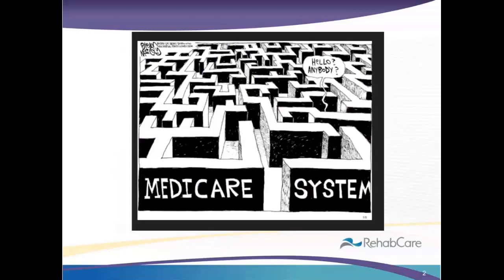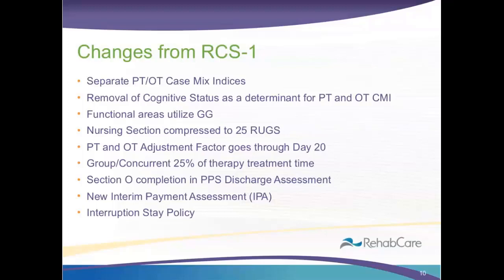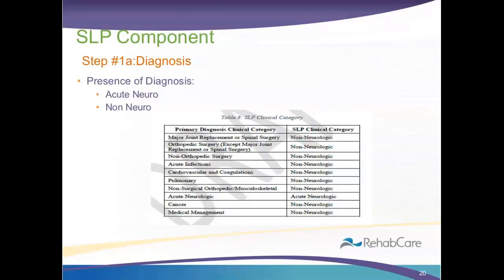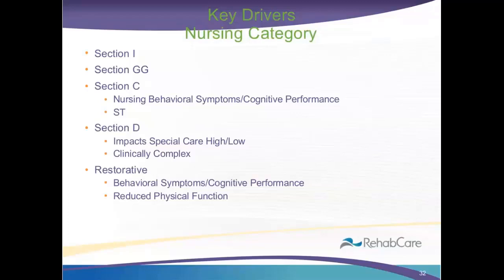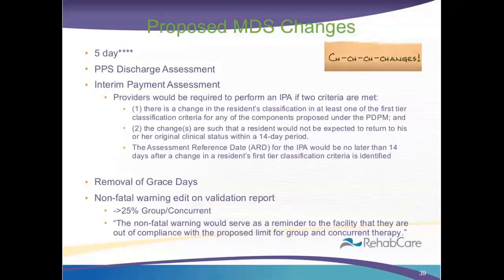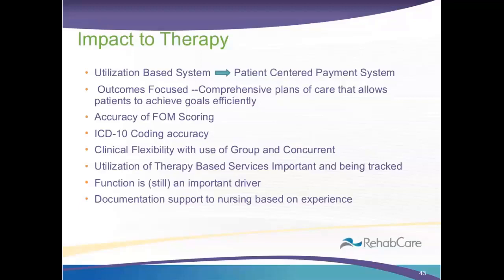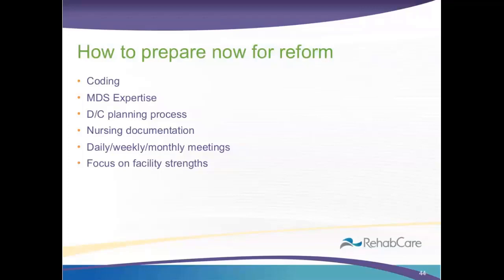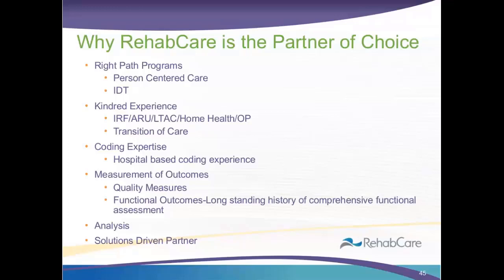Overview of the New Proposed Payment Model - PDPM (Client)